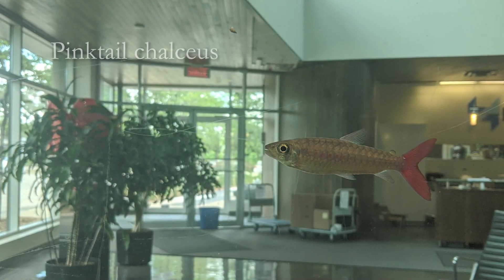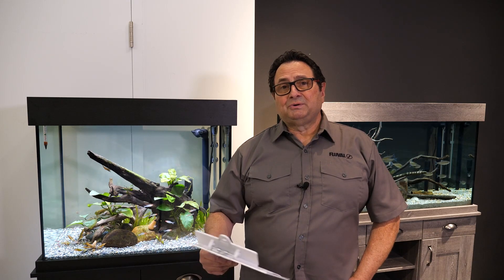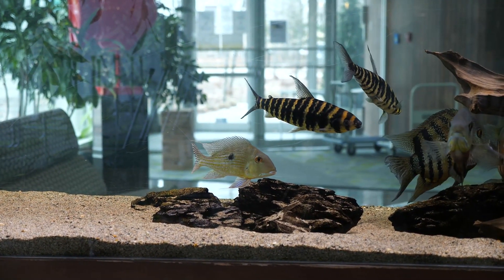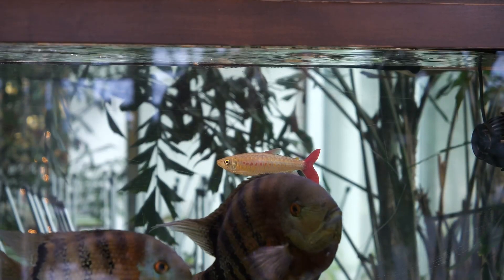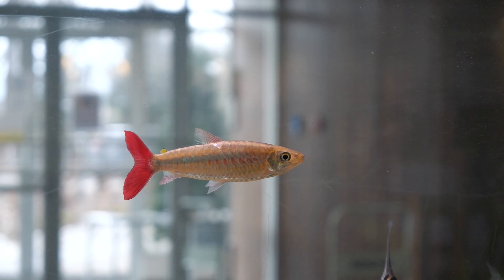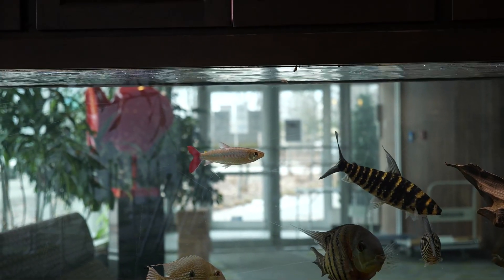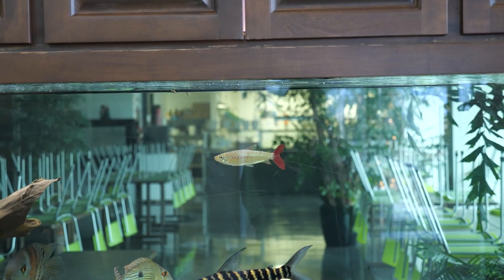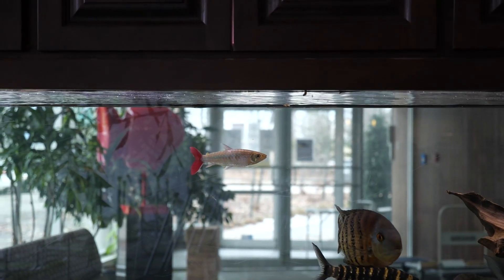Species Spotlight | Pinktail Chalceus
Aquatic expert Tom Sarac provides an in-depth overview of an oddball aquarium fish - the Pinktail chalceus (Chalceus macrolepidotus)! Less-commonly seen in the hobby, the Pinktail chalceus is a sleek predator, incredibly agile and fast swimming. Given its large adult size, its skittish disposition and its tendency to be frightened by minor disturbances, a very large, well-covered tank is necessary to ensure the fish doesn’t hurt itself or jump to its death. The Pinktail chalceus' care requirements are more particular than most, but if satisfied, they are a gorgeous, fascinating species to keep.